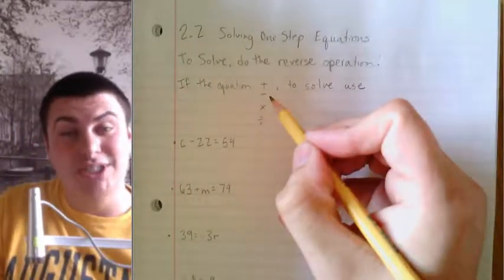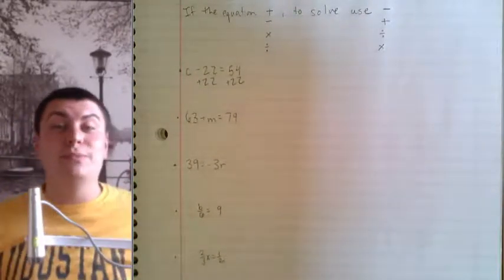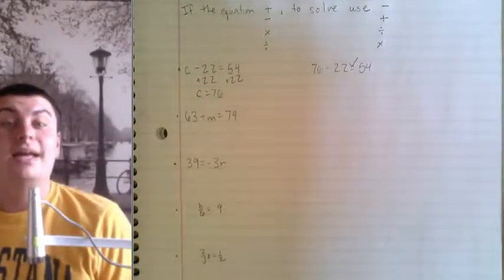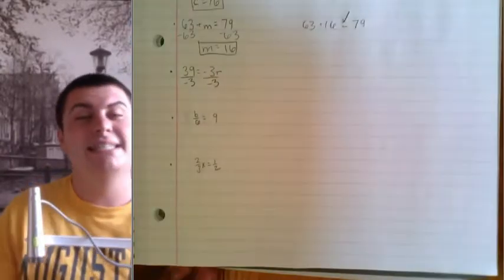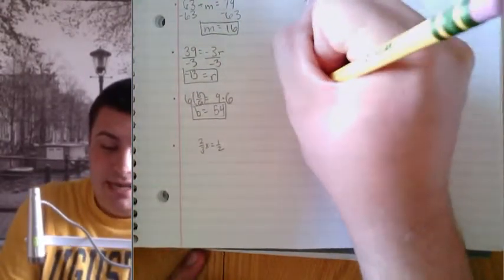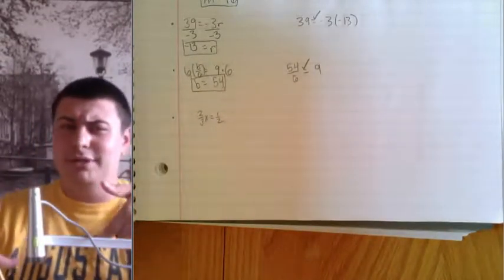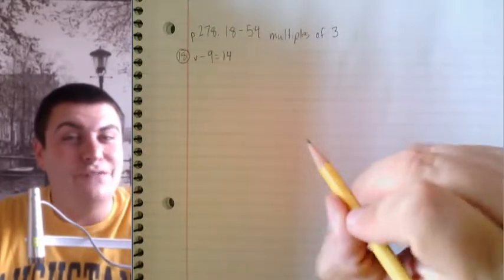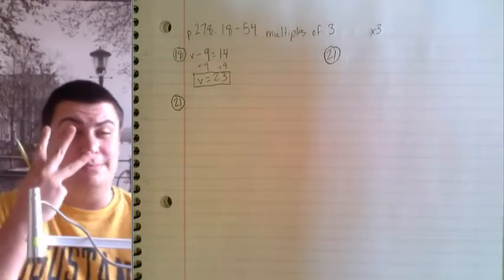2.2 Solving One Step Equations